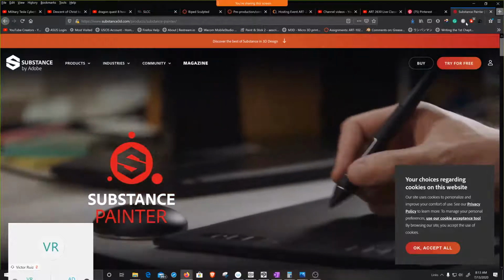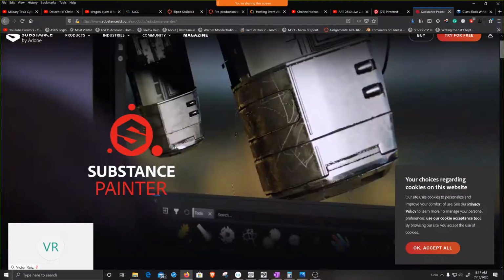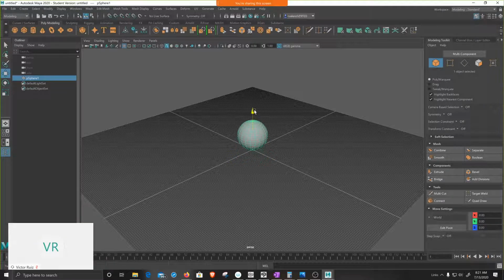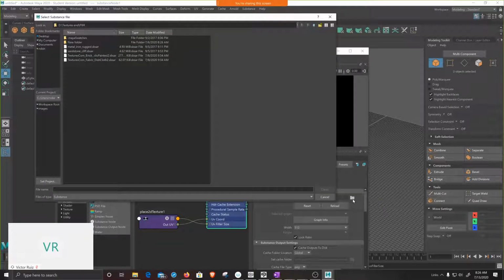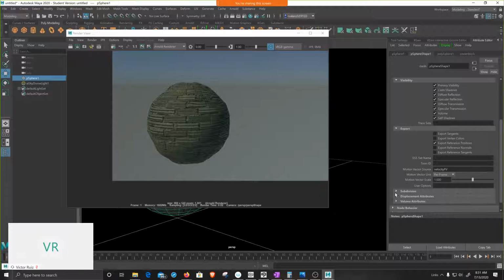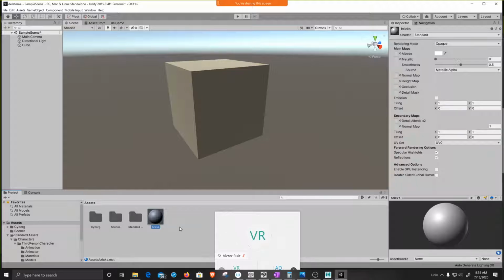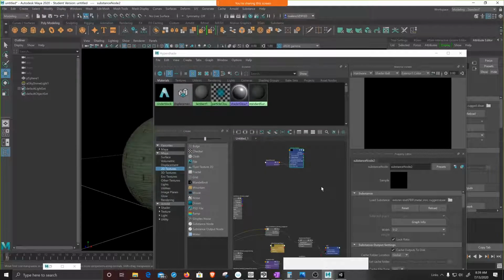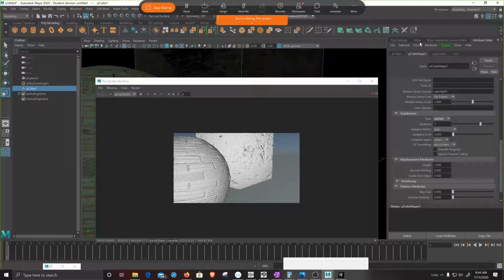Using PBR materials in Maya and Arnold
10:03 applying a PBR material in Maya

00:00 what is a PBR material and why use it
live class of 7/13/20